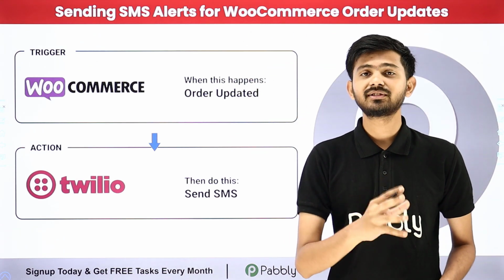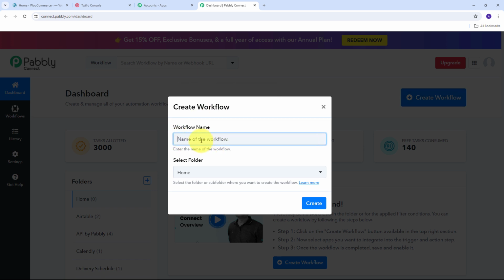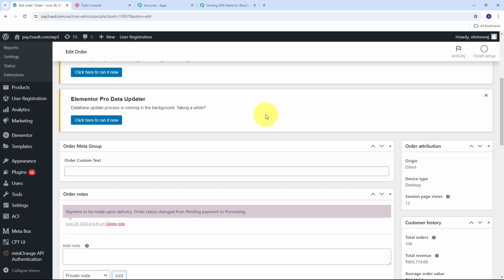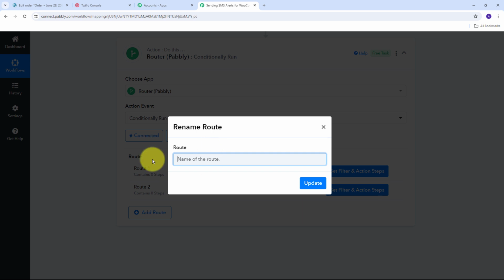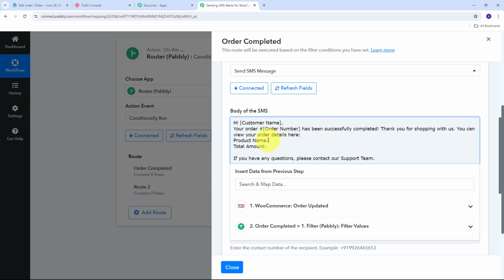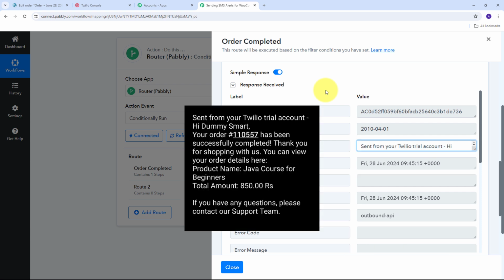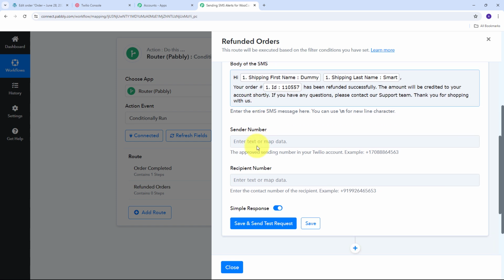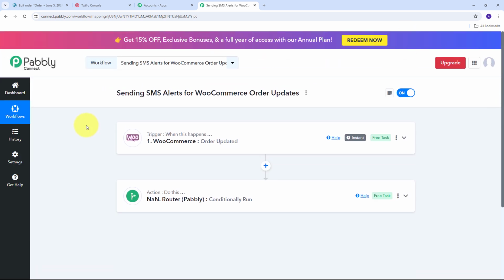Sending SMS Alerts for WooCommerce Order Updates | WooCommerce to Twilio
In this tutorial, we'll guide you through the process of setting up SMS alerts for WooCommerce order updates using Pabbly Connect and Twilio. so that whenever order status changes (New Order Completed, Refund) an automated SMS message is sent to the customers. Running an online store involves keeping customers informed about their orders in real-time. By integrating WooCommerce with Twilio through Pabbly Connect, you can automate SMS notifications for order processing, refunds, and deliveries. This ensures that your customers receive timely updates, fostering trust and encouraging repeat purchases.

For example, I run an online store, and when a customer places an order, setting up SMS notifications ensures they receive instant updates when their order is processed, refunded, or delivered. This not only keeps the customer informed but also builds trust and encourages repeat purchases.

1. Automation: Pabbly Connect offers automation capabilities that can help you automate mundane and repetitive tasks. This allows you to save time, money and resources.

2. Integration: Pabbly Connect provides a wide range of integrations so that you can connect different web services with each other. This helps you to create smarter workflow processes and make your business more efficient.

3. Security: Pabbly Connect takes security seriously and provides an industry-standard security system to protect your data and applications.

4. Scalability: Pabbly Connect is highly scalable and allows you to easily add new applications and services to your workflow.

 5. Cost-effective: Pabbly Connect is cost-effective and provides plans for different business sizes.